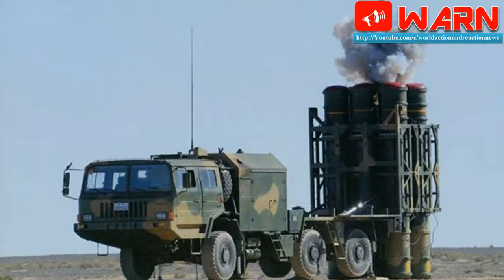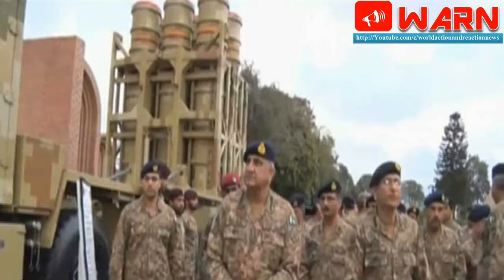Chinese-made Surface-to-Air Missile System Deployed by Pakistan Army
The Pakistan Army has deployed the LY-80, the Chinese version of the Russian medium range Buk surface-to-air missile (SAM) system that shot down Malaysia Airlines Flight 17 over eastern Ukraine on July 17, 2014 killing all 283 passengers.

It's deploying three batteries of the Low to Medium Altitude Air Defense System (LOMADS) LY-80 air defense system made in China to defend strategically important locations against attacks by the Indian Air Force.

The LY-80 is the export version of the HQ-16, a Chinese-made SAM missile system introduced into the People's Liberation Army in September 2011 and currently used by the People's Liberation Army Ground Force (PLAGF). The naval version is called the HHQ-16.

The Pakistan Army described the LY-80 as a Chinese mobile air defense system capable of tracking and destroying a variety of aerial targets at longer ranges flying at low- and medium-altitude.

During the recent ceremony commissioning the LY-80 into the army, General Qamar Javed Bajwa, Chief of Army Staff of the Pakistan Army, said "LY-80 LOMADS increases our response capability to current and emerging air defense threats."

The three LY-80 batteries are operated by the Pakistan Army Air Defense Command under Lt. Gen. Muhammad Zahid Latif Mirza.

The command is tasked with the air defense of strategic Pakistani assets against air attack. It's headquartered at the Chaklala Army Cantonment in Rawalpindi, Punjab Province.

The LY-80 missile can intercept an aircraft or a cruise missile flying at an altitude ranging from 15 meters to 18 km. Its maximum interception range for combat aircraft is 40 km, and between 3.5 km and 12 km for cruise missiles flying at an altitude of 50 meters at a speed of 300 meters/second.

The claimed single-shot kill probability for the LY-80 is 85 percent against combat aircraft and 60 percent against cruise missiles.

China uses the HQ-16 to protect stationary assets such as airfields, command posts, troop concentrations and bridges.

A PLAGF HQ-16 battery consists of four launcher vehicles (each with six missiles); a command post; two radar vehicles; missile transport and reloading vehicles and power supply vehicles.

The HQ-16 radar can detect enemy aircraft at a range of 140 km and an altitude of 20 km. The radar can detect up to 144 targets and track up to 48 targets simultaneously.